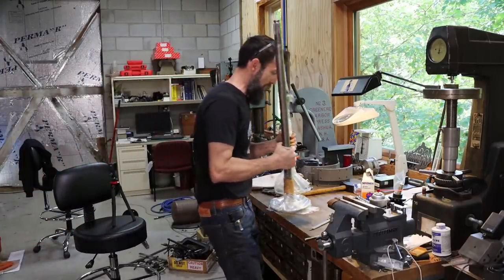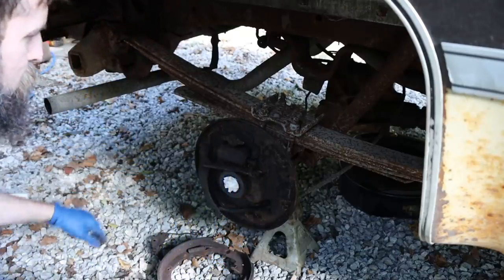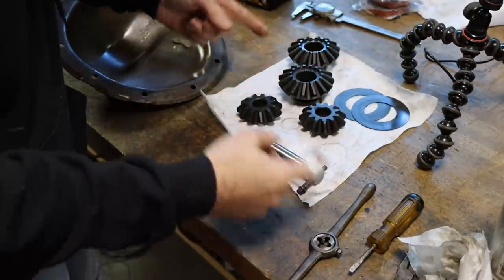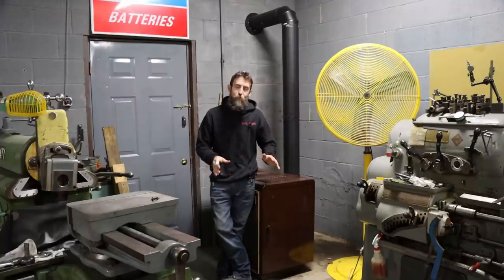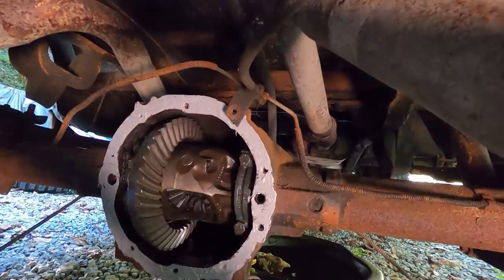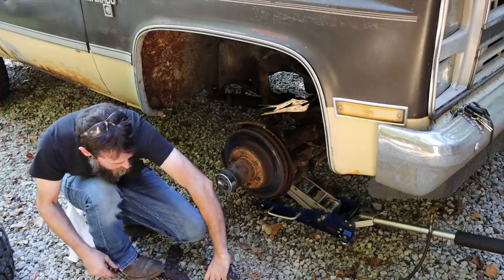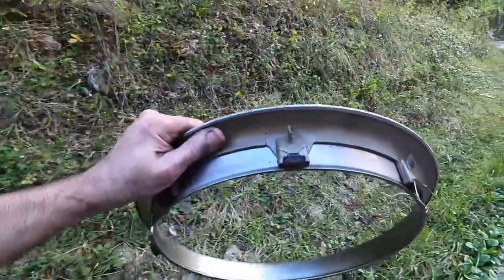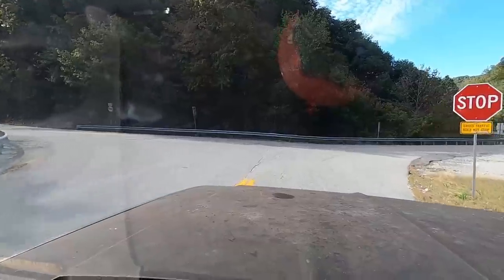Fixing my Junk . 85 Chevy 4x4 Part 2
This week we finish up the repairs on the rear axle and take her for a spin.  Consider supporting Steve Summers YouTube channel
Amazon Wish List